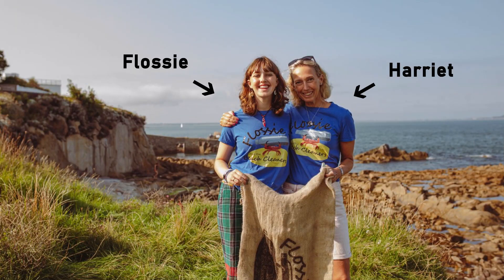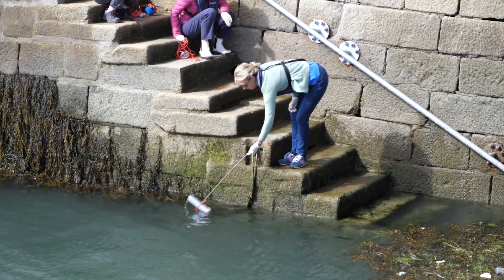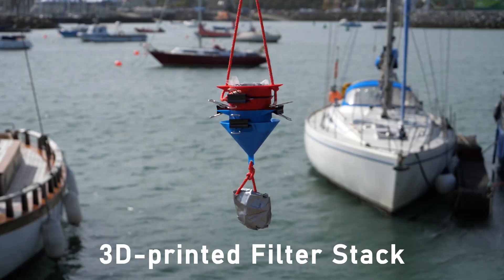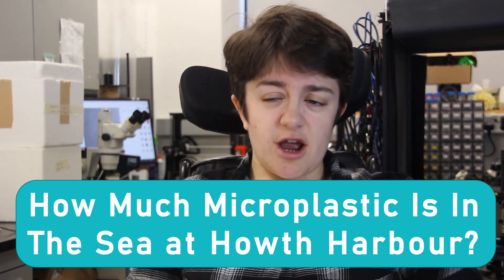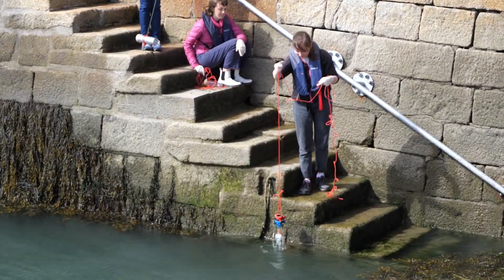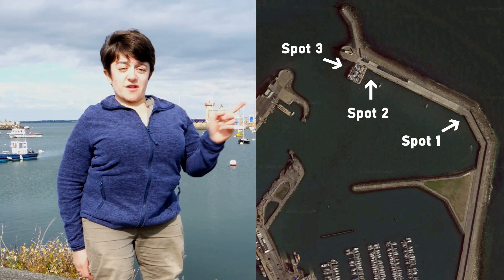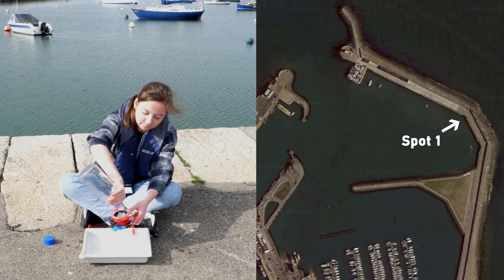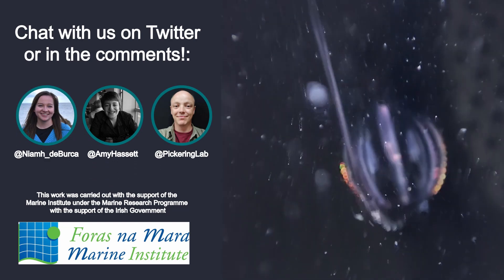Science By The Sea: Doing an Experiment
Science by the Sea is a short video series designed to explain the scientific process to anyone who is curious about the world around them.

In this episode we talk about the third step in the scientific process: Performing an Experiment. For this video, we head down to Howth Harbour, Co. Dublin to collect microplastics.